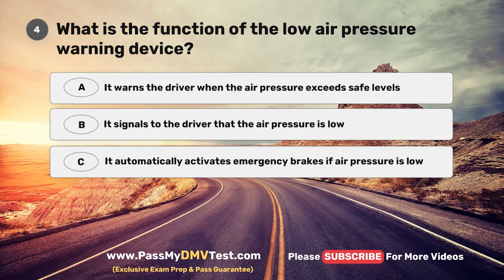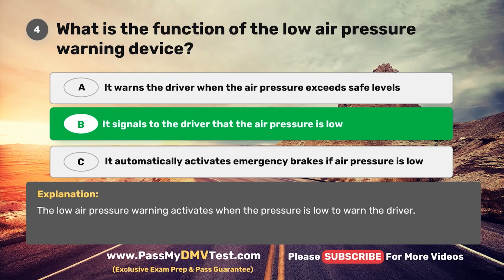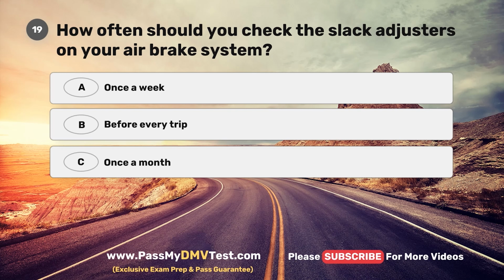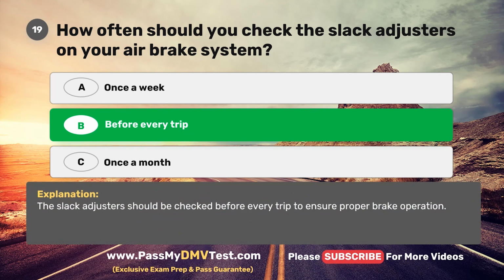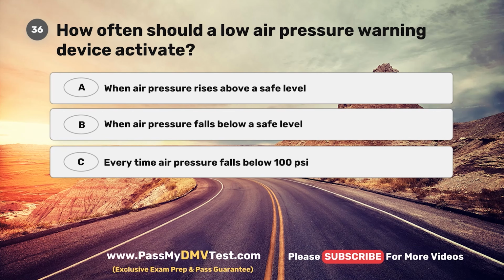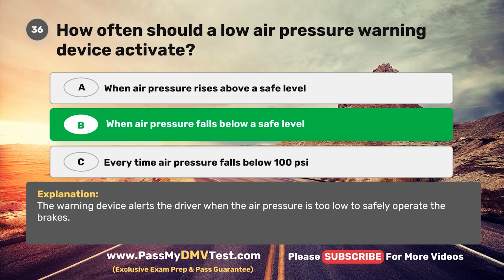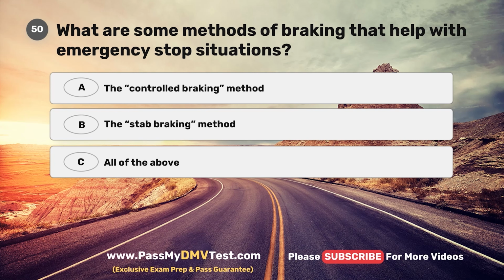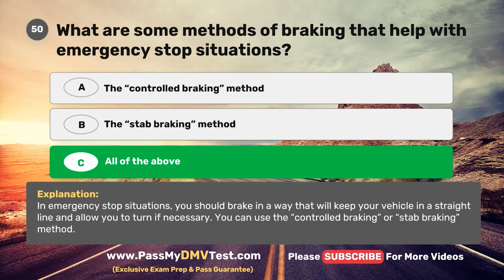Texas CDL Air Brakes Practice Test 2026 | Real Questions And Answers to PASS Your TX CDL Test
Get ready to pass the Texas CDL Air Brakes Test 2026 with this TX CDL study guide and practice test focused on air brake inspection, braking distance, spring brakes, ABS, and key safety rules. Ideal for anyone preparing for the CDL Air Brakes endorsement test. Watch, answer, and review the explanations so you don’t miss the tricky air-brake questions on test day.